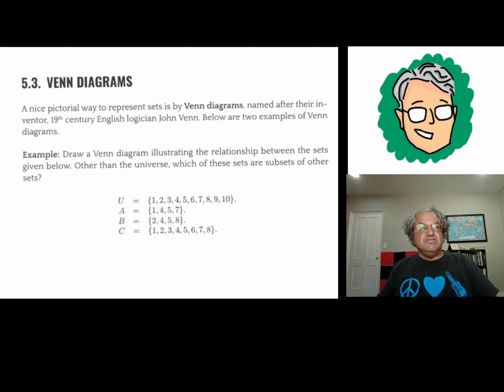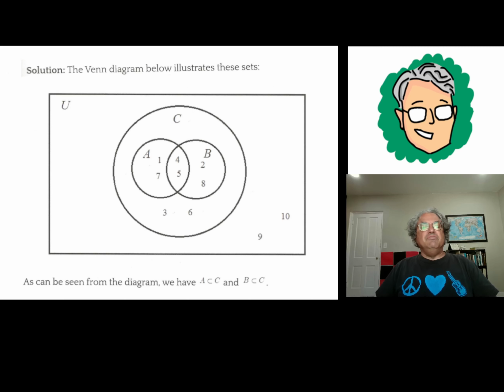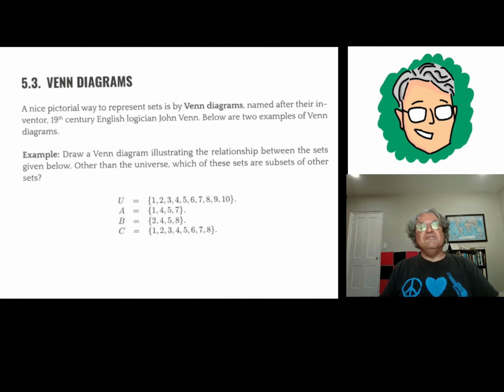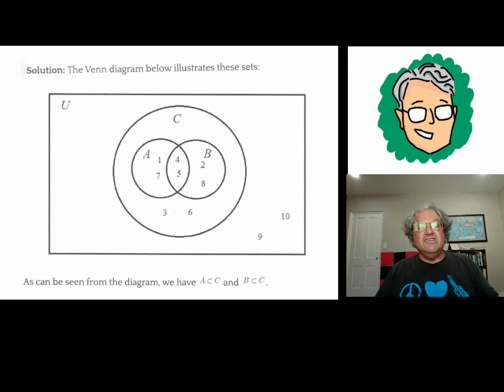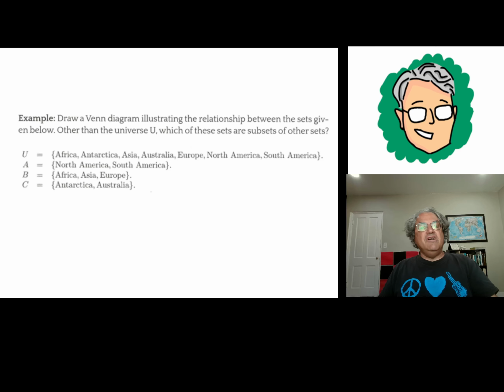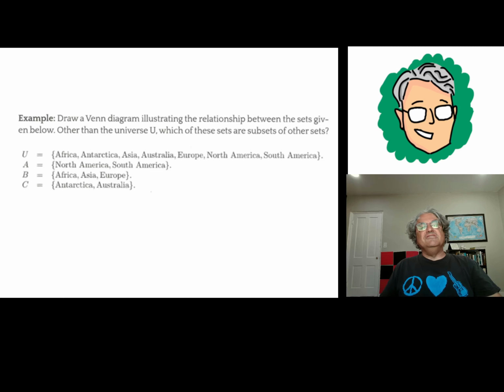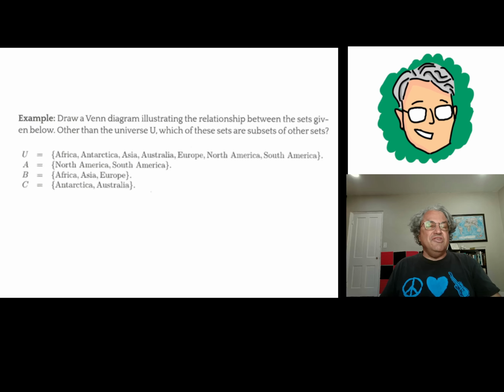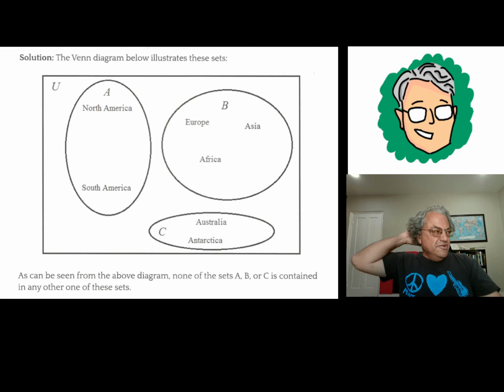The Math Lover's Book, Section 5.3: Venn Diagrams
In this video on Section 5.3 of The Math Lover's Book, I discuss Venn diagrams, useful pictorial representations of sets and their relationships to each other, along with two examples.